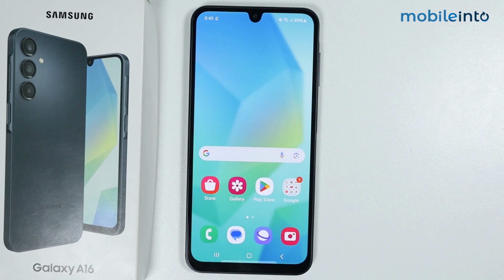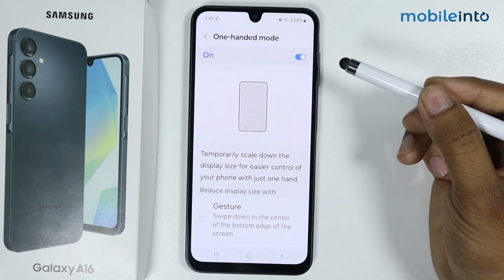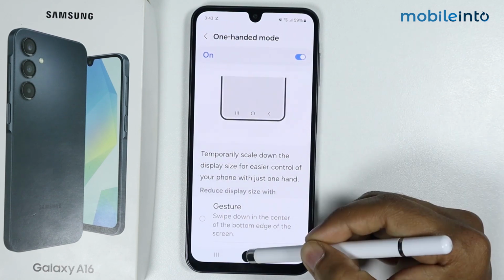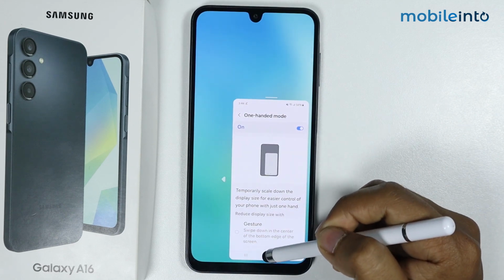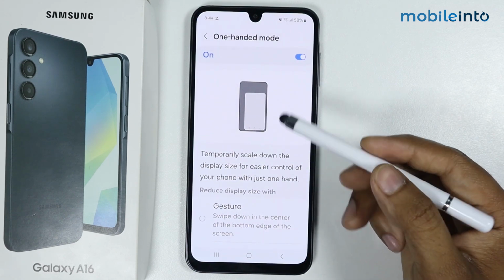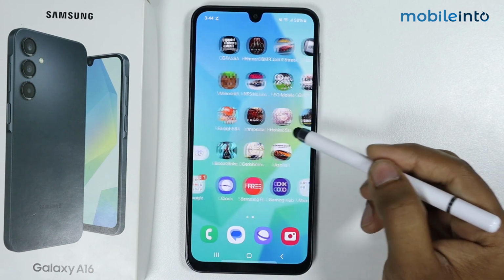How to Turn ON/OFF One Handed Mode in Samsung A16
How to turn on/off one handed mode in Samsung A16. To enable/disable one handed mode or activate/deactivate one handed mode in Samsung A16, follow these steps.